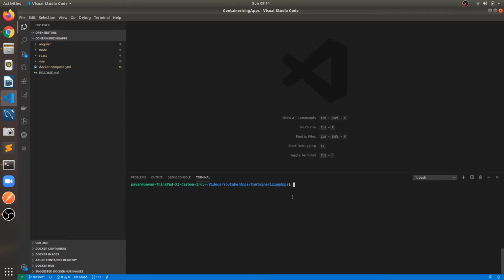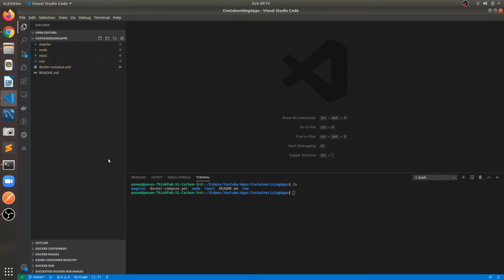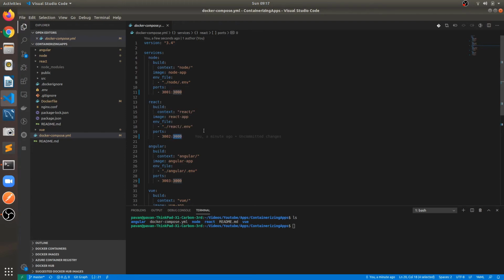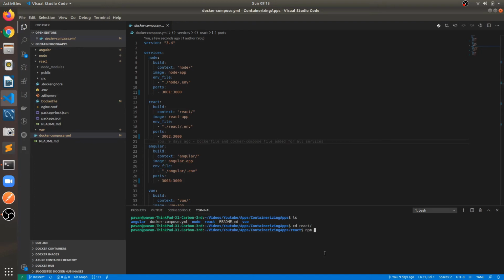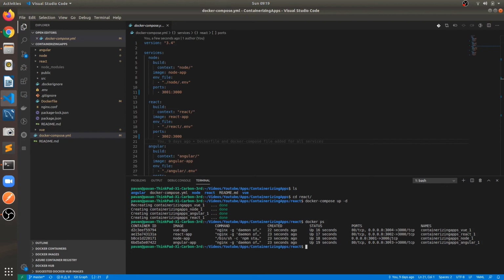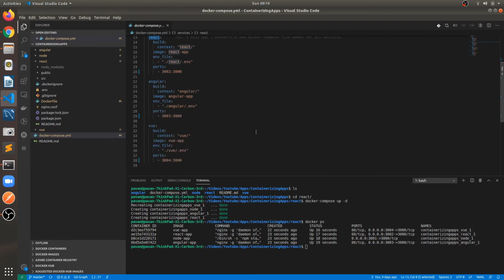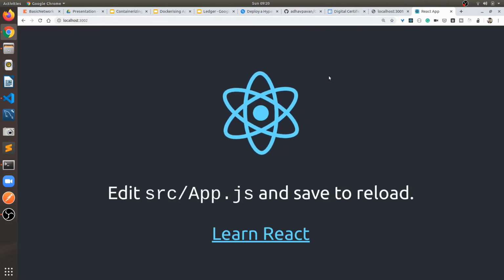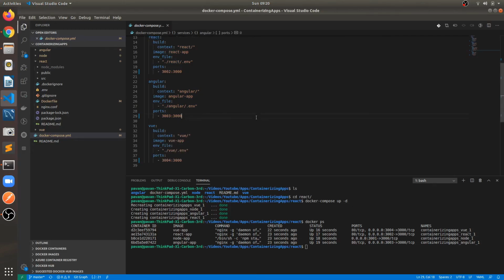Dockerizing Apps: Node, React, Angular, Vue: Serve UI Apps Using Nginx Proxy Server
In this video, we are going to containerize the Node, React, Angular, Vue apps. Once we create production optimized build for UI apps, we will server these static files through Nginx proxy server